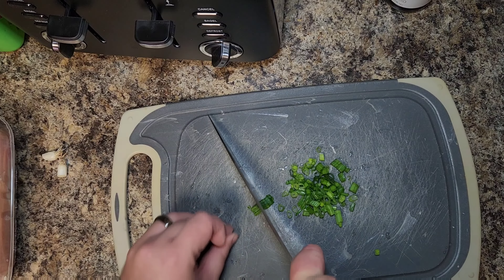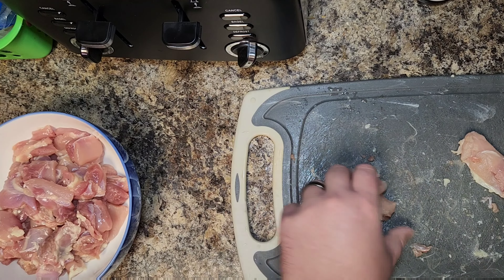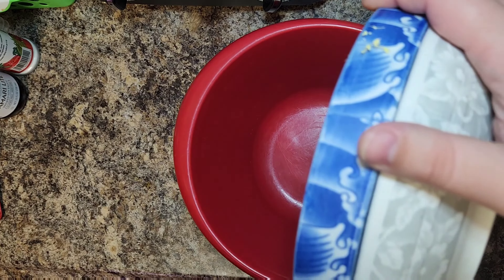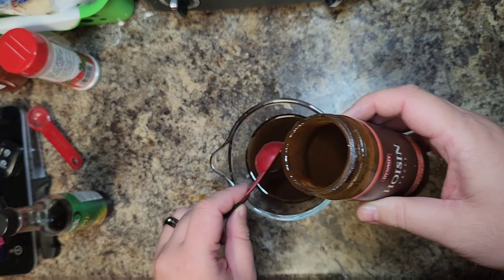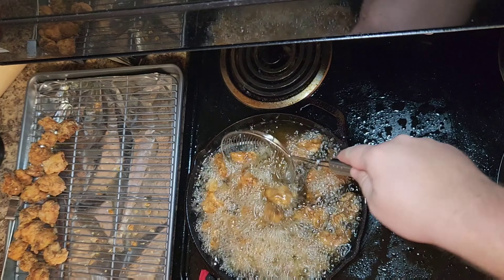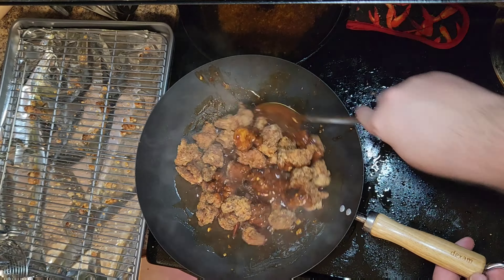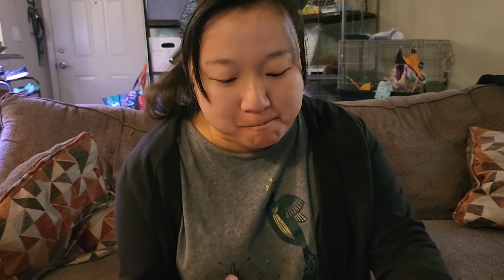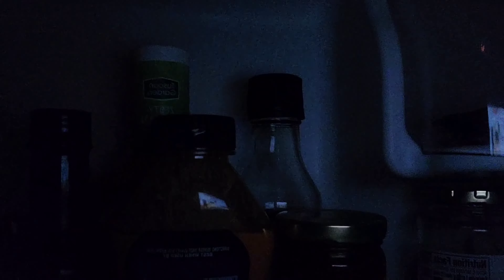Easy General Tso's chicken! (Gluten free)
Today we are making a Chinese take out classic General Tso's chicken! This dish is easily made gluten free and just as delicious! I hope you enjoy!

Chicken:
1 to 1.5 lbs of chicken thighs
1 garlic cloves grated
3/4 in ginger grated
1 tbsp soy sauce
1 tbsp mirin
1/2 tsp white pepper (black pepper is fine too)
1/2 tsp msg (optional)
1 cup cornstarch

Stir fry oil:
2 tbsp vegetable or canola oil
1/4 in ginger grated
2 cloves garlic chopped
4 dried chili's (optional)
1 tbsp red chili flakes

Sauce:
3/4 cups of chicken broth or stock
3 tbsp soy sauce
1 tbsp rice vinegar
1 tbsp chili garlic sauce
1 tbsp hoisin sauce
1 tbsp cornstarch
2 tbsp honey or brown sugar